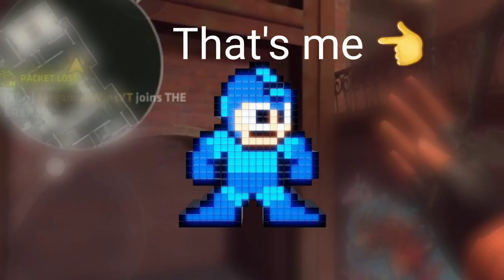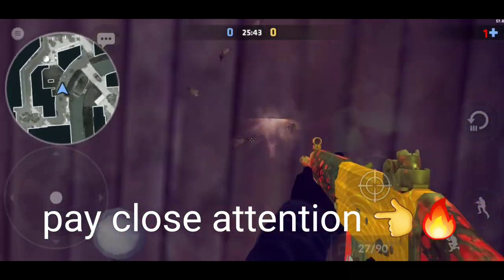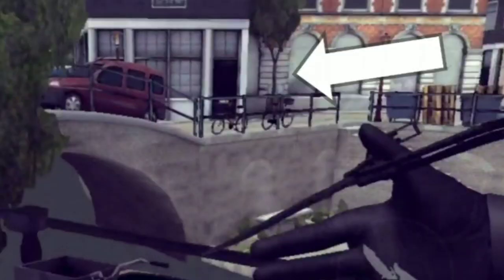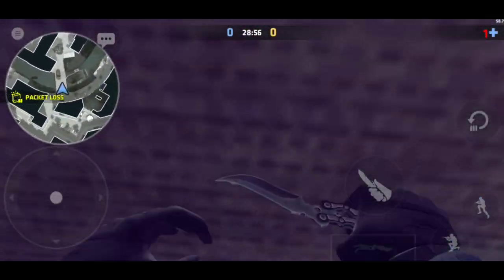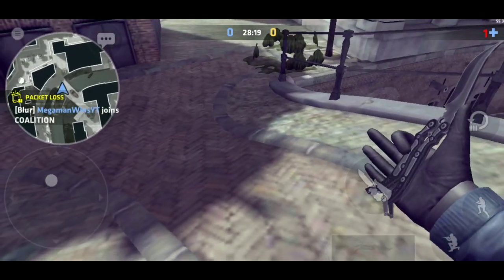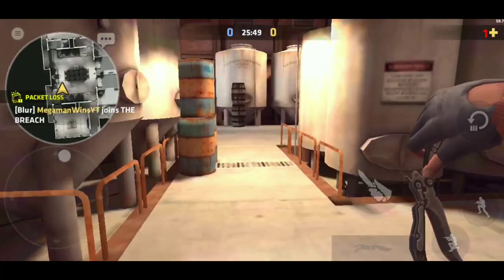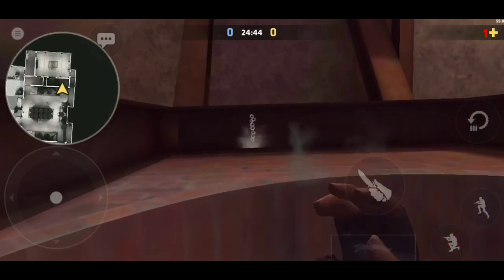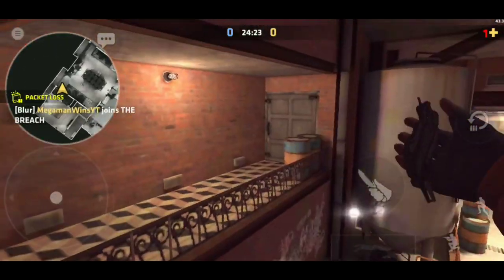How To Glitch in Critical Ops -💯% WORKING/NEW GLITCH ON CANALS & BREWERY ‼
Hello YouTube in this video I show yall exactly how yall can glitch at any map in critical ops 💯🔥‼‼

Watch till the very end and pay close attention so you can understand my explanation 💡

I DISCOVERED THESE SPECIFIC GLITCHES BY USING THE METHOD I EXPLAIN IN THE VIDEO YOU CAN DO THESE THINGS ALSO IN ALL DIFFERENT MAPS🔥🔥‼💯💯

How to Get Blue Credits in Critical ops